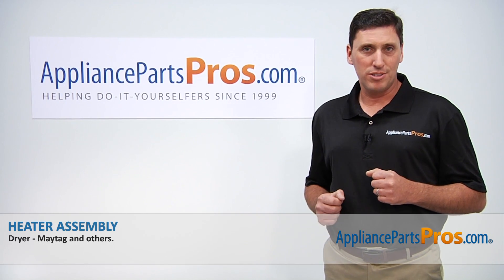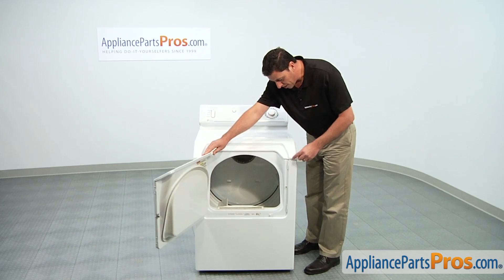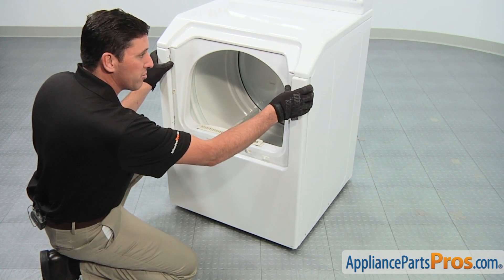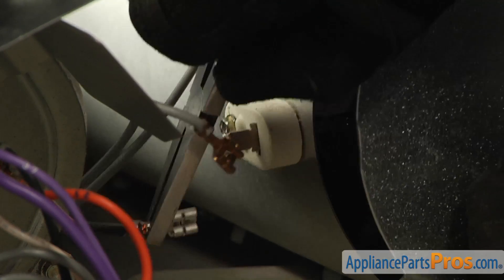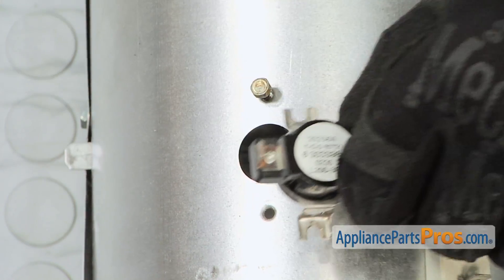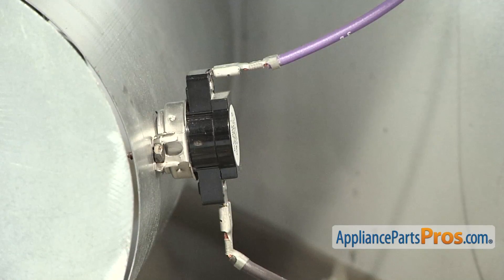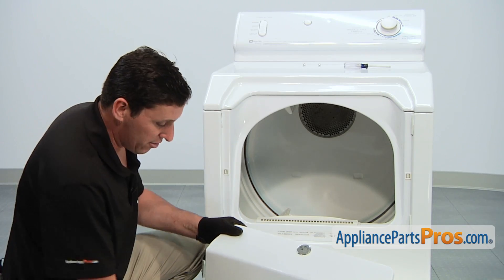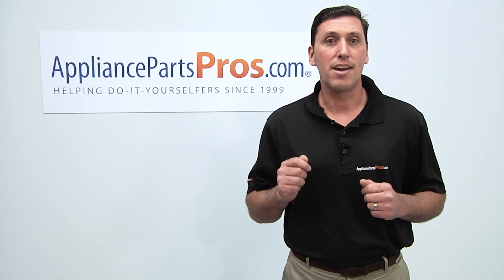How To: Whirlpool/KitchenAid/Maytag Heater Assembly WP307178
Symptoms: Dryer takes too long to heat up, or there’s no heat at all

Tools: needle nose pliers, flathead screwdriver, Phillips screwdriver, 5/16” nut driver, 1/4” nut driver

This Whirlpool/KitchenAid/Maytag made Dryer Heater Assembly replaces the following older part numbers on Whirlpool, Maytag, KitchenAid, Jenn-Air, Amana, Magic Chef, Admiral, Norge, Roper, Sears, and Kenmore Dryers: 307178, 3-7178.